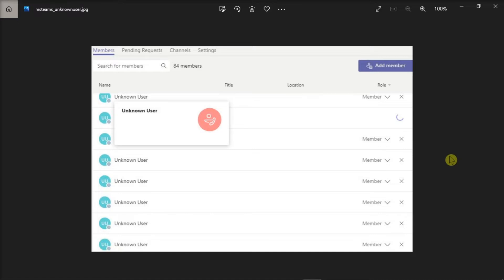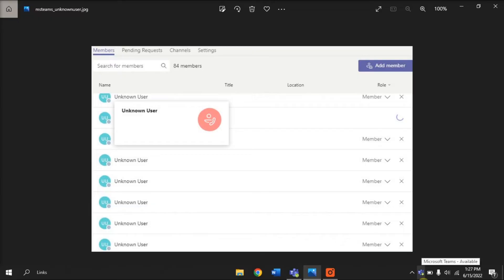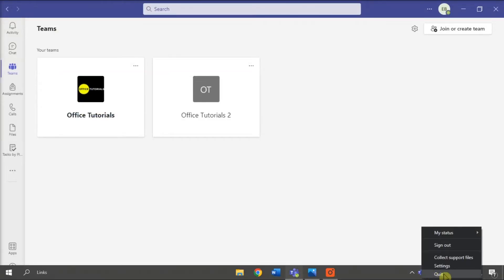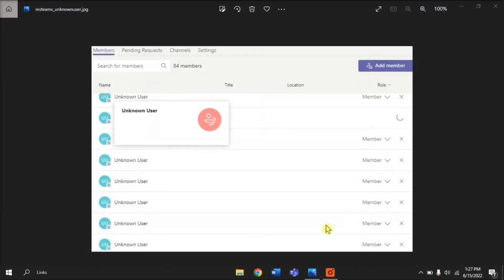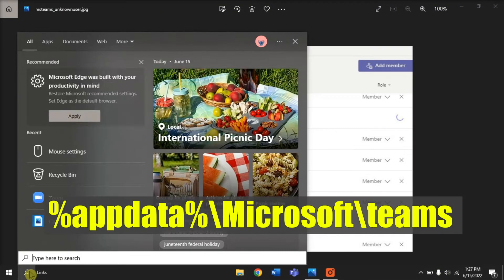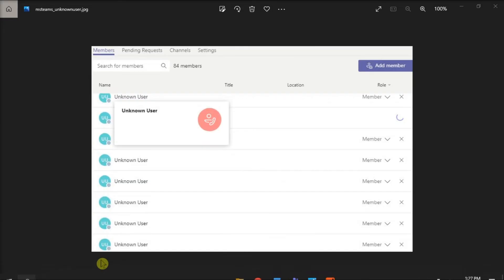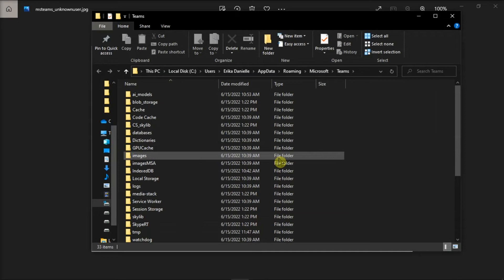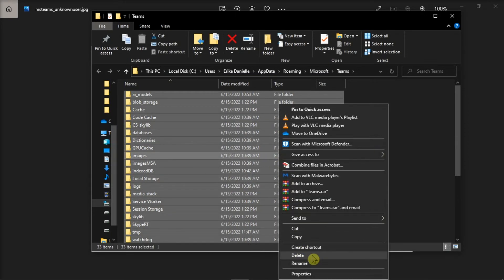FIX: Teams Chat is Showing "Unknown Users"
Are users in your Microsoft Teams chat showing up as "Unknown User"?  This is not an uncommon issue, and usually re-installing doesn't help resolve the issue.  If this is happening to your Teams application, watch this video to help resolve this issue.